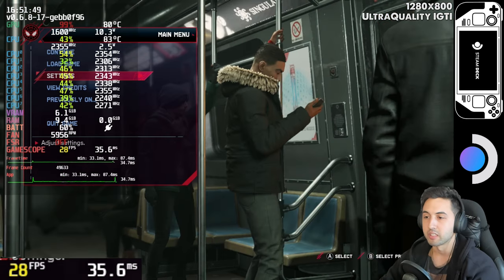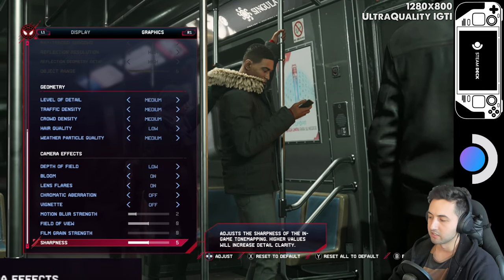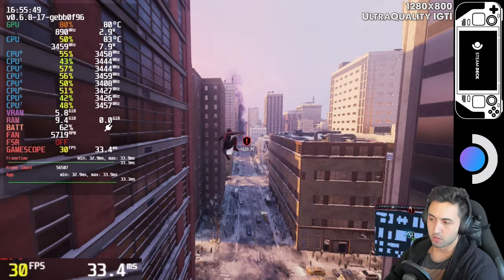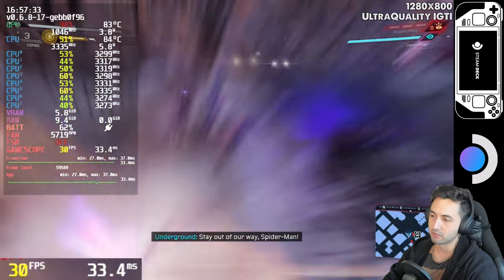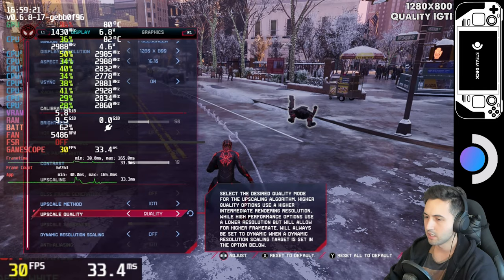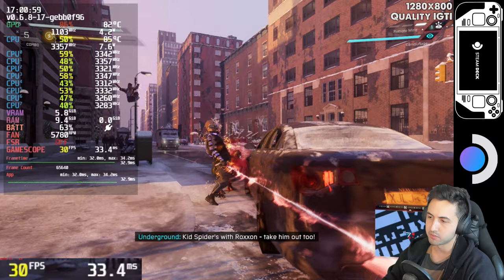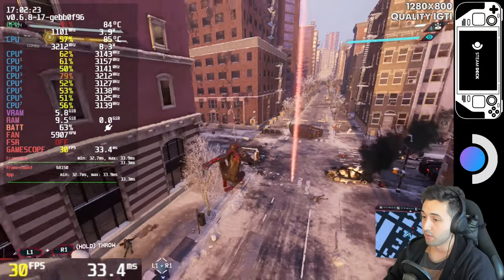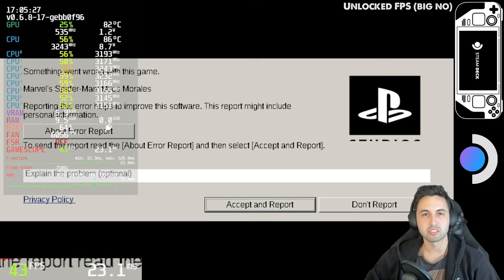Spider-Man Miles Morales on LCD Steam Deck! - You need to see this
256GB Micro SD Card UHS-I U3 Class 10
VRAM Set to 4gb on BIOS
Swap Fix at 4gb

Cheaper GREAT Sony Headphones Alternative

4K Monitor (Gigabyte M28U 28" 144Hz)

00:00 - Settings Used
02:34 - IGTI UltraQuality (Favor Resolution)
06:57 - Best Settings (IGTI Quality)
11:13 - Unlocked FPS (avoid this pls)